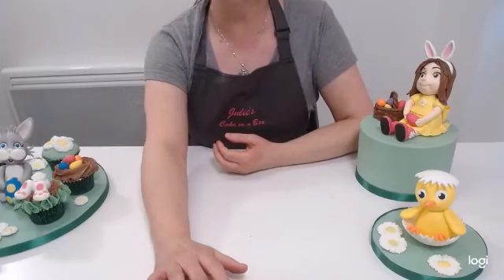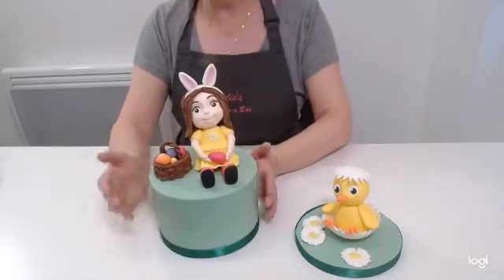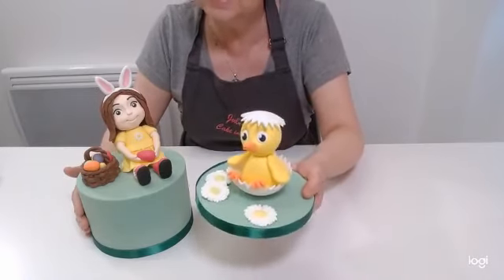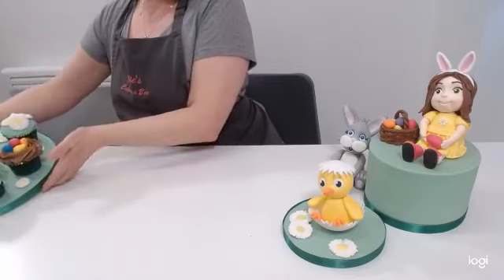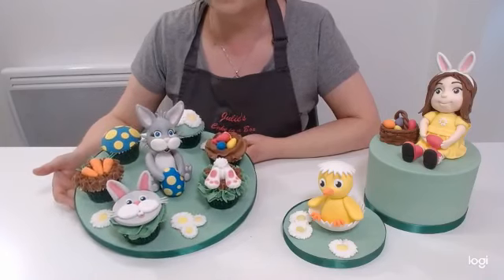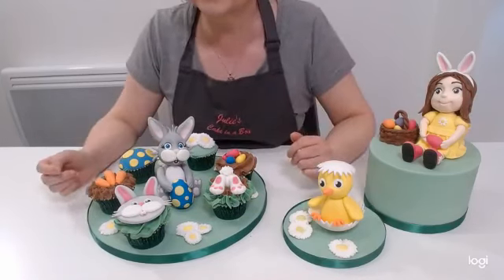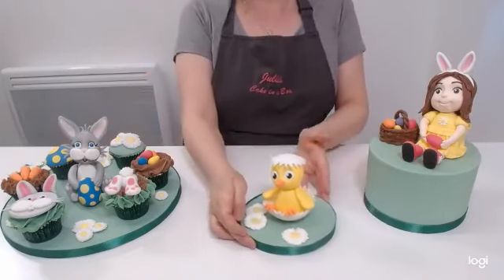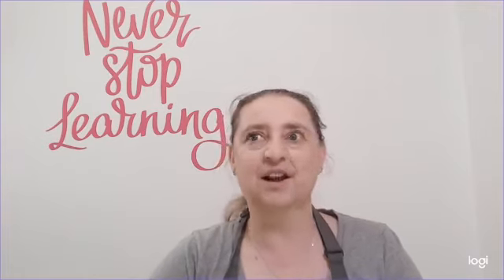Cute Easter sugar models - online cake topper class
Are you new to cake decorating and/or sugar model making?
Do you want to learn to make your own cake topper sugar models?
How about these cute, Easter bunny rabbit, Easter chick and little girl sugar figure?
They can be adapted for any occasion, not just Easter, but for children's birthday cakes, baby shower cakes and much more
BONUS: cupcake board content - learn to decorate 6 themed cupcakes and arrange on a decorated board instead of a cake
The live class will be held on 15th March 2021, but the lessons will be recorded and available to view at any time after this date, so don't worry if you can't make the class live.
Also included are PDF download tutorials for each of the 3 models